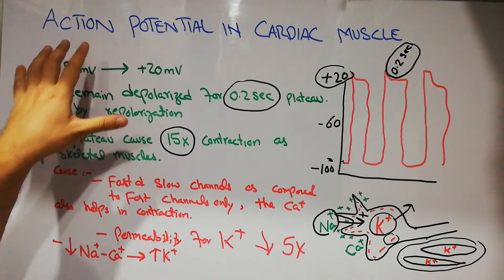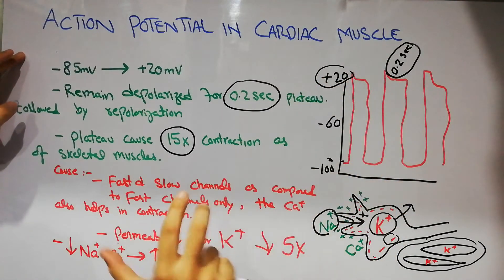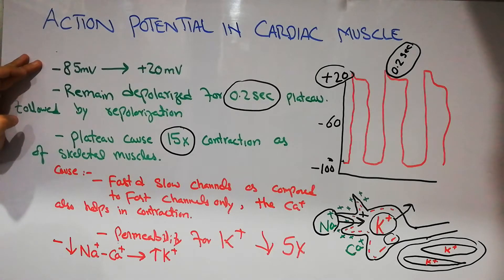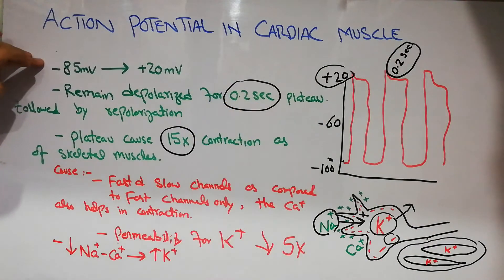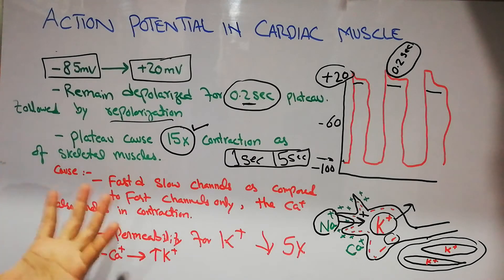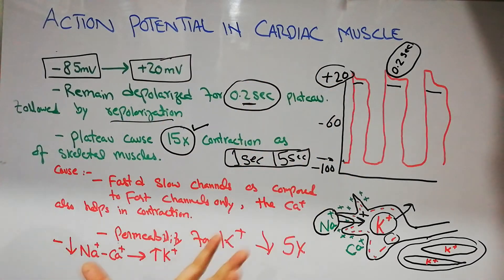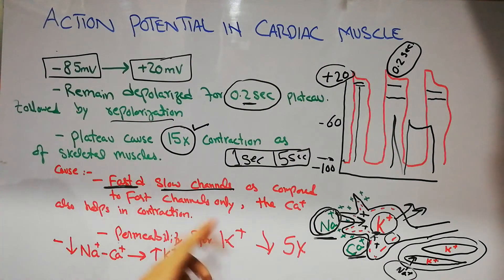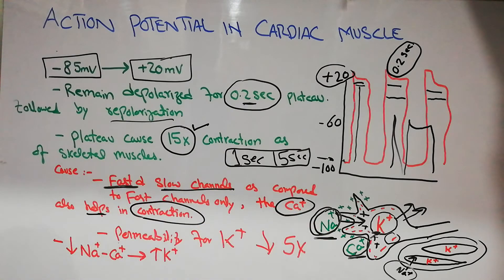Cardiovascular system 2 | Cardiac action potential | plateau in cardiac action potential.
The action potential of cardiac muscle is slightly different from action potential of never cells, skeletal muscles and smooth muscles.
In heart muscles the depolarization of muscles is followed by a plateau, in which the depolarization is maintained for about 0.2sec rather than rapid depolarization followed by rapid repolarization as in other muscles.

The importance of plateau is to allow more time for contraction of heart to pump out the blood completely.

Plateau allows the cardiac muscles to contract for about 15 times more as compared to the contraction time of skeletal muscles.

There are two basic reasons for the plateau or maintenance of depolarization for some time.

FIRST the depolarization of cardiac muscles is not only caused by opening of fast sodium channels as in skeletal muscles, but, slow calcium channels are also involved. So initially fast entry of sodium through fast sodium channels cause rapid depolarization, then entry of Calcium through slow calcium channels leads to maintenance of the depolarization or plateau.

SECOND as soon as the sodium and calcium enters the muscle the permeability of membrane for potassium ions to go out decrease about 5 times.

Normally in skeletal muscles the entry of sodium is rapidly followed by exit of potassium, which leads to rapid repolarization but in heart muscles, decrease in permeability of potassium to exit the cells helps in plateu formation.